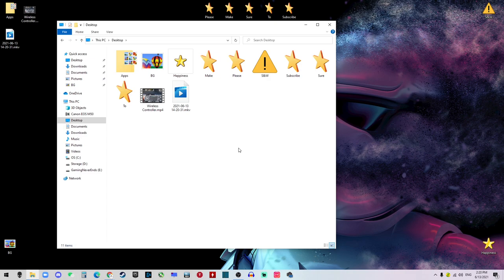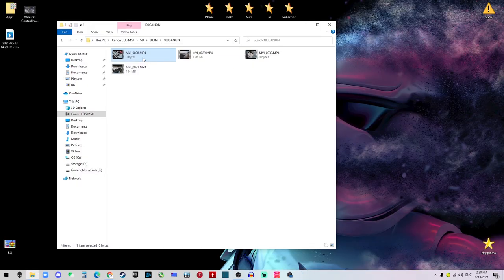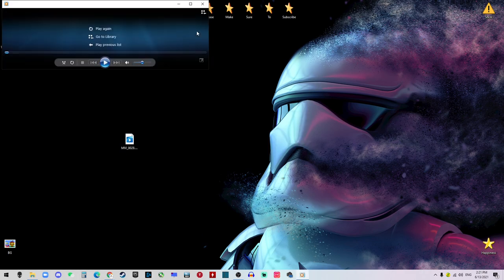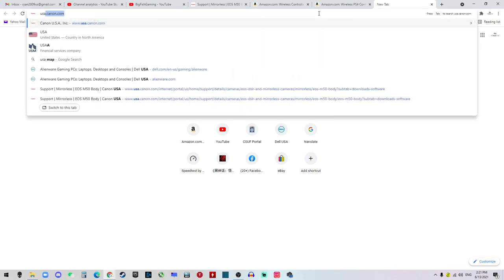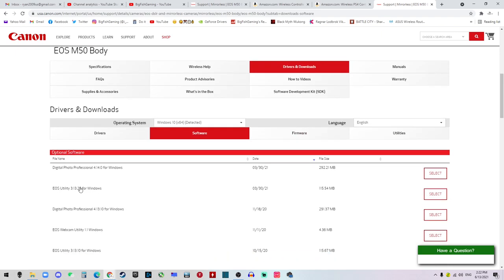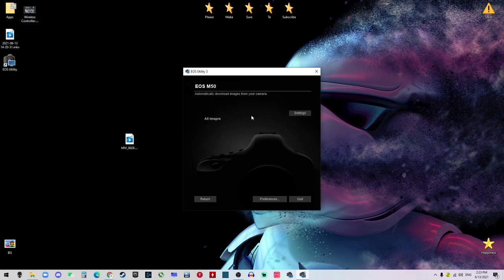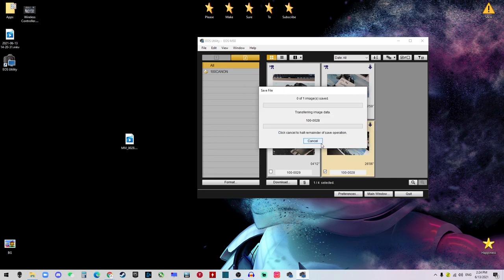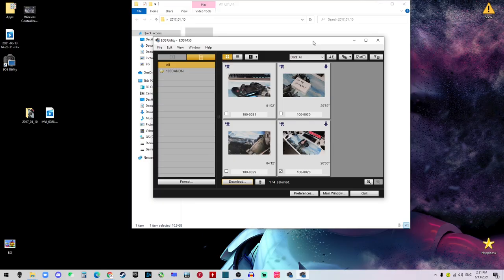Canon Camera Videos Can't Be Played on PC - Canon EOS M50 Fixed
I just found a solution to fix this issue where the videos from Canon EOS 50 can't be played on PC. Hopefully I help you with your issue too.

Canon EOS M50 Mirrorless Vlogging Camera

❤️ SUPPORTING THE CHANNEL by shopping at Amazon

Description📃:
My name is Ryan 🐳, and I like doing gameplay, unboxing, and product review videos 🎮📦💡. I post 3 videos minimum every week, and you're welcomed to join my journey❤️.  There may be some other random stuff as well❤️.